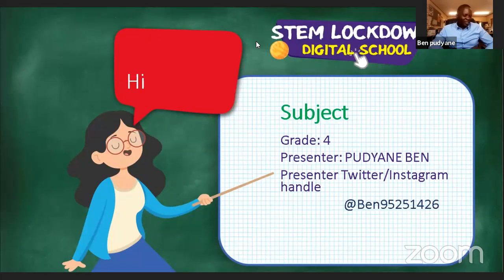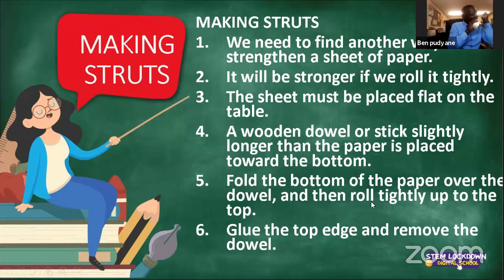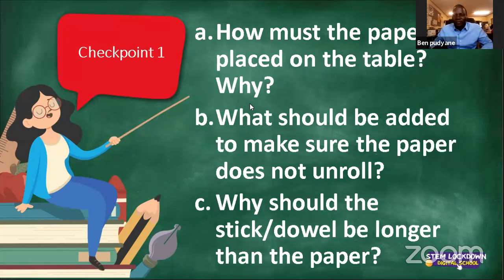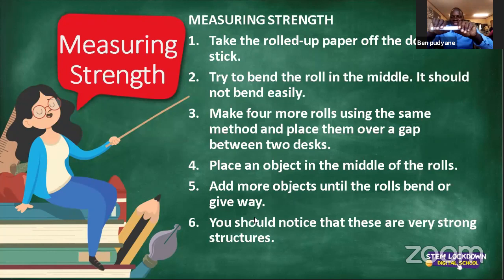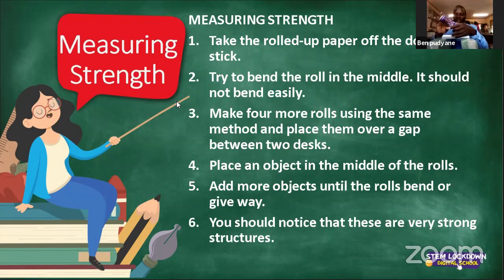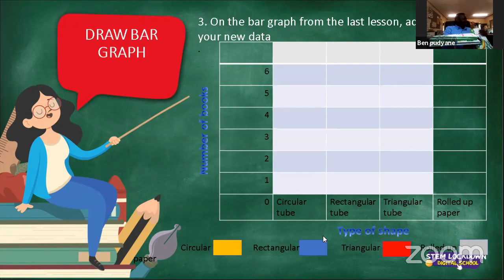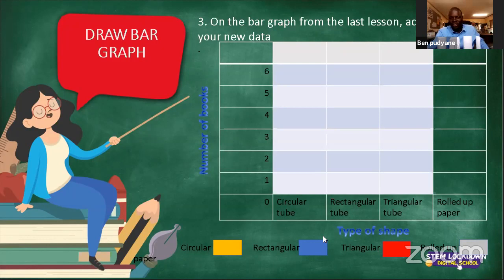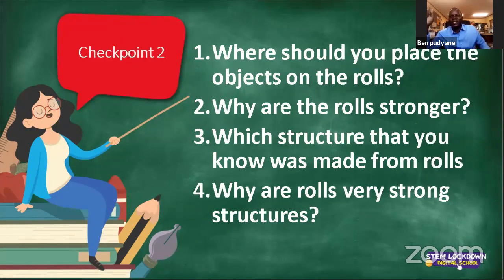Grade 4 Natural Science 29 April 2020